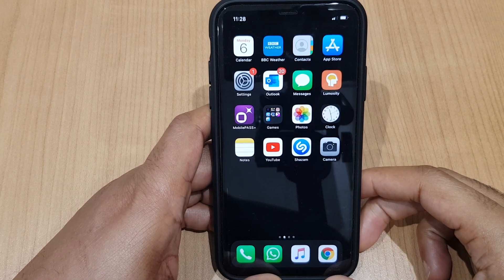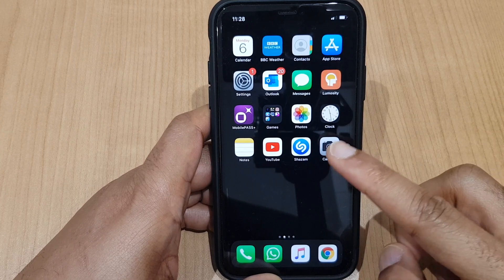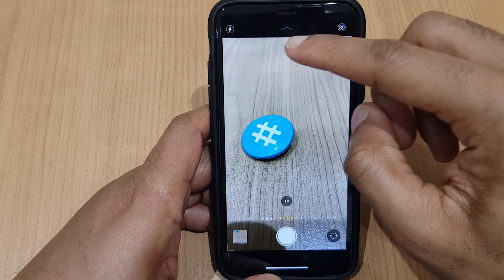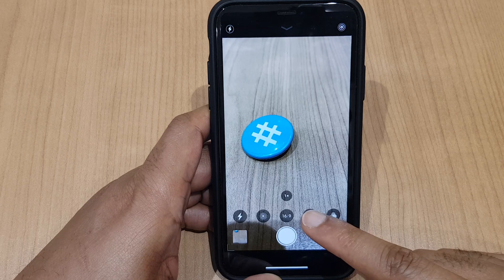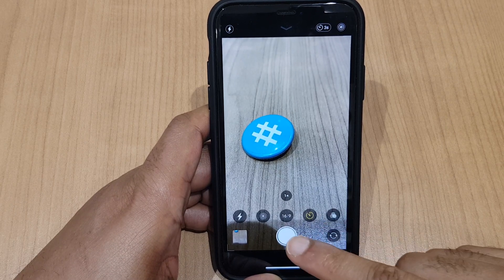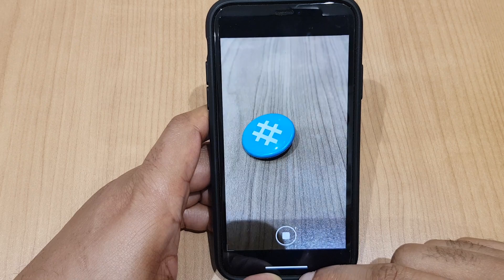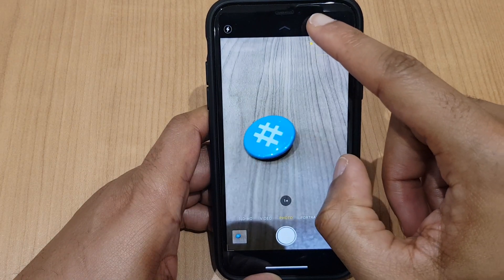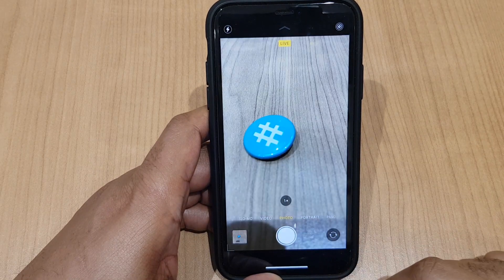iPhone 11 Camera Selfie Timer Delay How To Use (2021)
How to set a timer when taking pictures on your iPhone 11 / X.
Great for selfies and group photos.